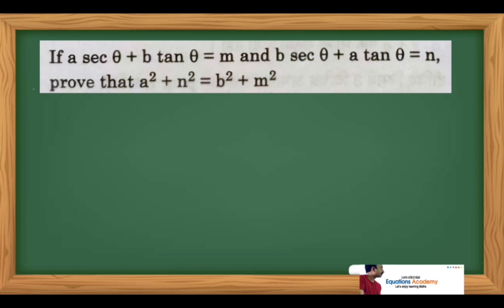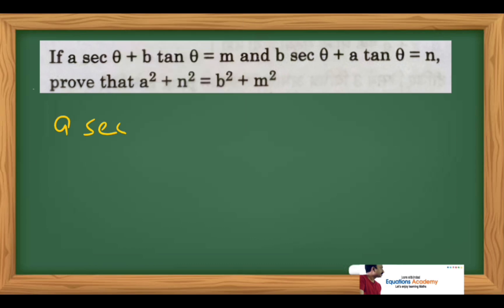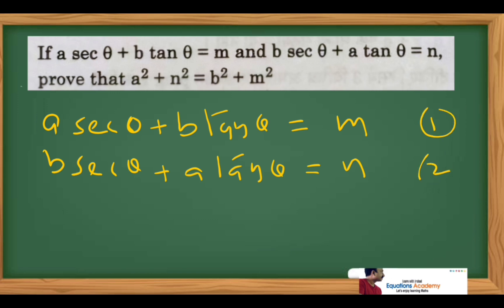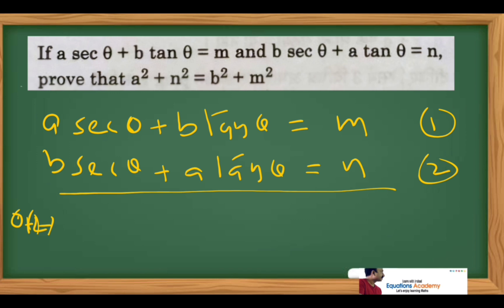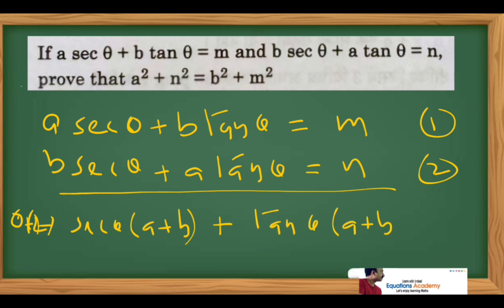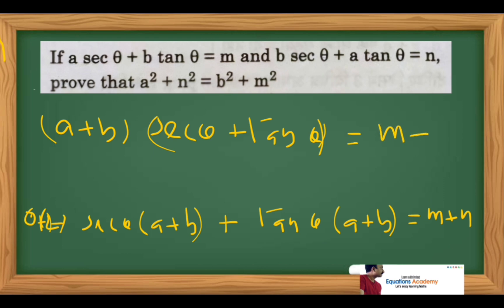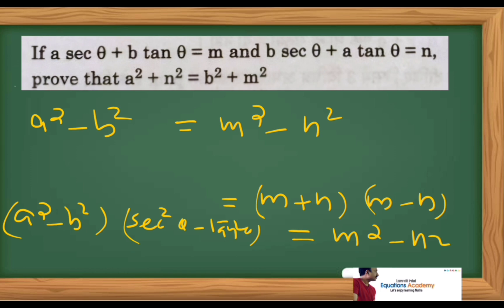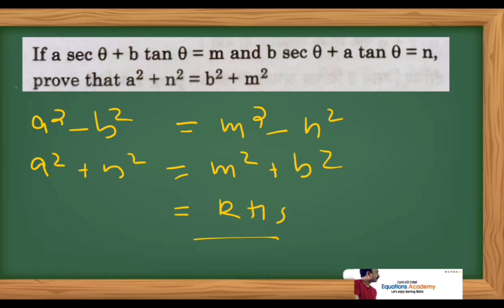CBSE Class 10 Maths |Trigonometry Important Question |If asec θ + b tan θ = m and b sec θ +.......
CBSE Class 10 Maths |Trigonometry Important Question | If a sec θ + b tan θ = m and b sec θ + a tan θ = n, prove that a² + n² = b² + m²

In this video, we’ll prove a very important CBSE Class 10 Maths question from the chapter Introduction to trigonometry

"If a sec θ + b tan θ = m and b sec θ + a tan θ = n, prove that a² + n² = b² + m²"

This type of question is frequently asked in CBSE board exams and is a must-practice for scoring full marks in the Maths paper.

Watch till the end to learn the step-by-step solution, key formulas used.

📘 What You’ll Learn:

CBSE exam-level questions

Class 10 Maths board exam preparation